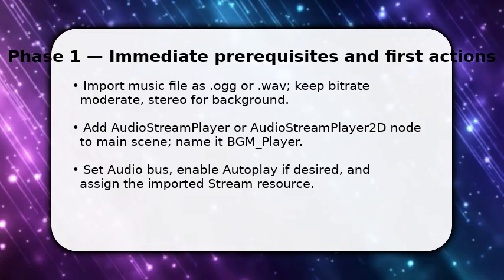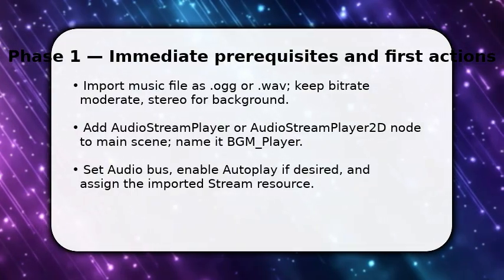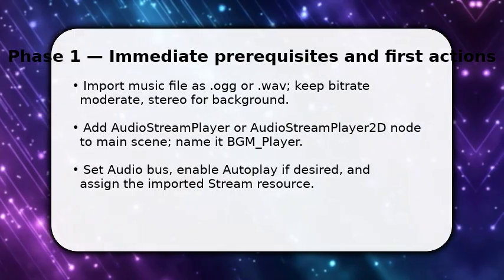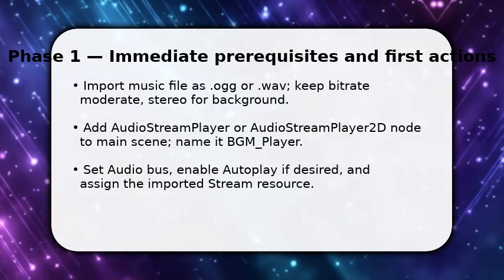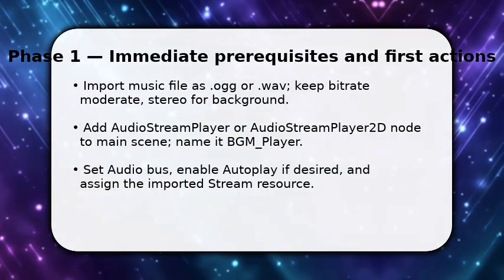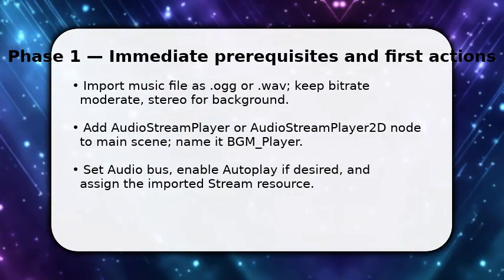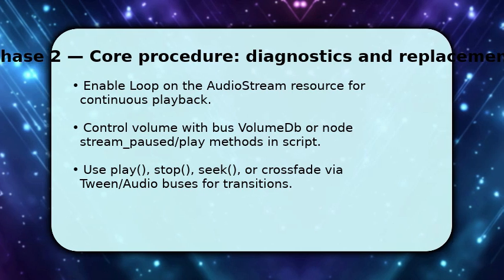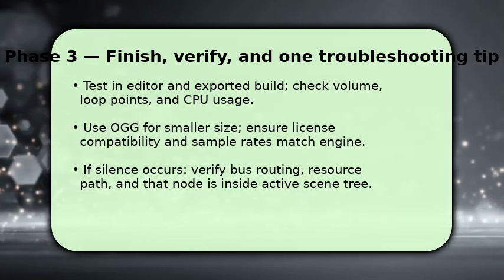How to Add Background Music Godot (only Way)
How to Add Background Music Godot (only Way) | 🔒 Surfshark VPN Deal — Stay private and secure. $1.99/mo + 3 Months Free ▸

Learn the step-bythy process of adding background music to your Godot game scenes. This tutorial covers essential tips for enhancing audio immersion, selecting appropriate soundtracks, and integrating them seamlessly into your project.